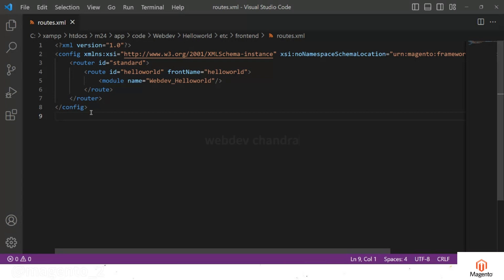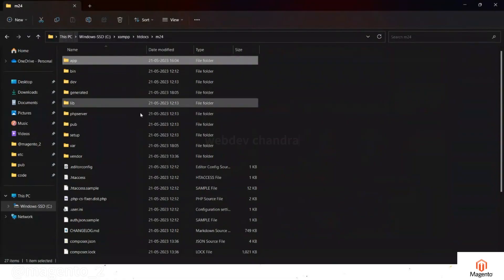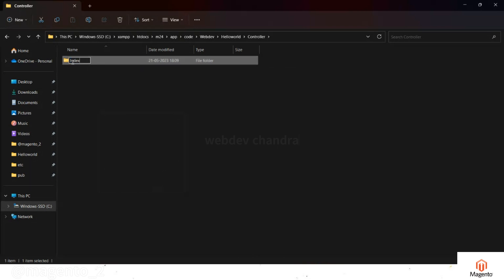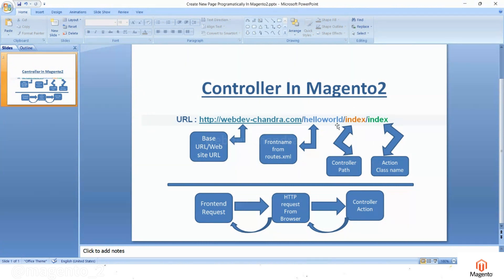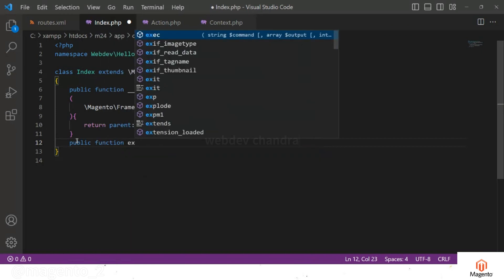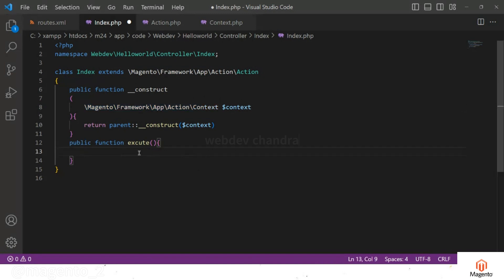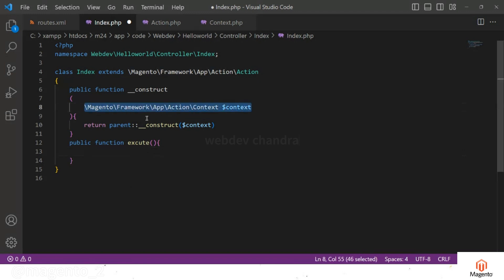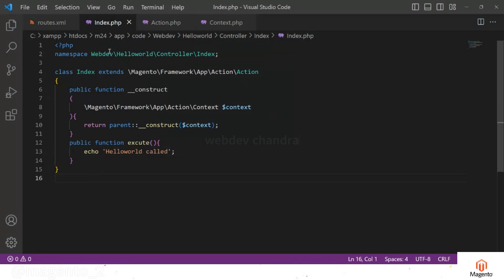How to Create a Controller in Magento 2.4.6 | Part - 23 | Magento 2 Tutorial For Beginners | English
For magento2.4.6 code or complete code reference of our tutorials please check this github repo:

Learn how to create a controller in Magento 2 . Follow our step-by-step tutorial to implement custom controllers and enhance the functionality of your Magento 2 store.